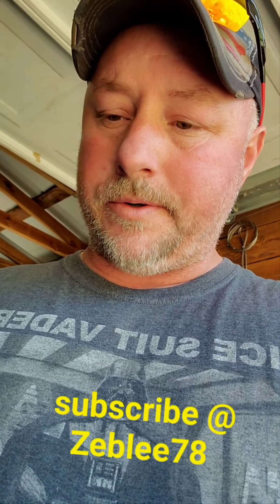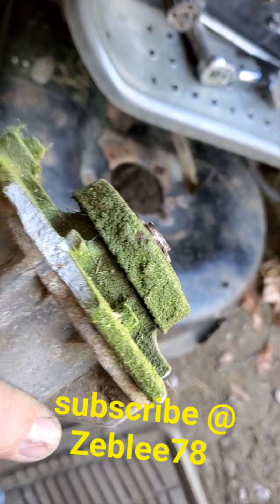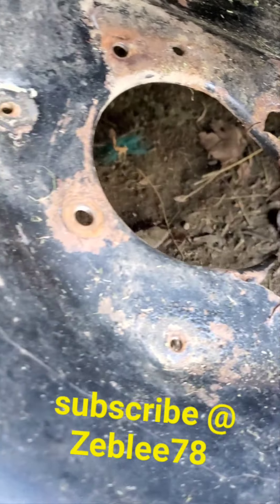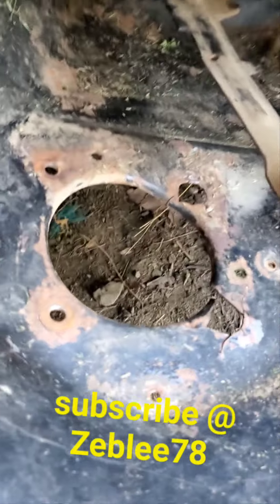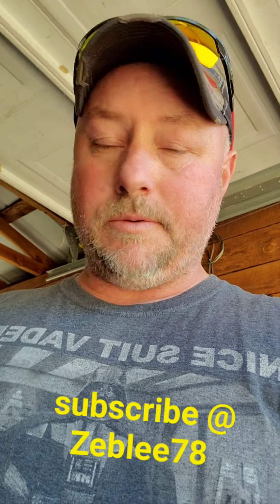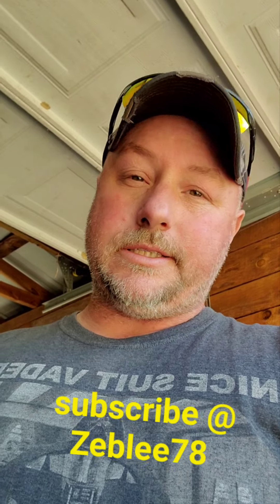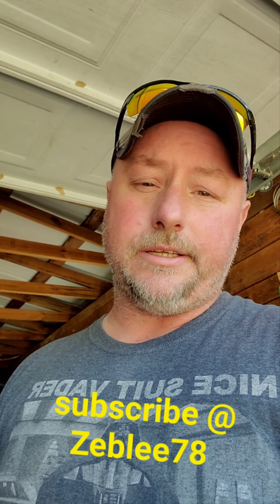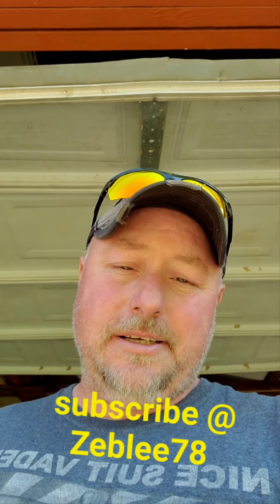broken mower deck